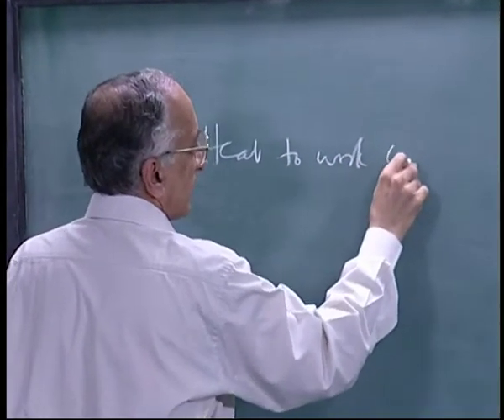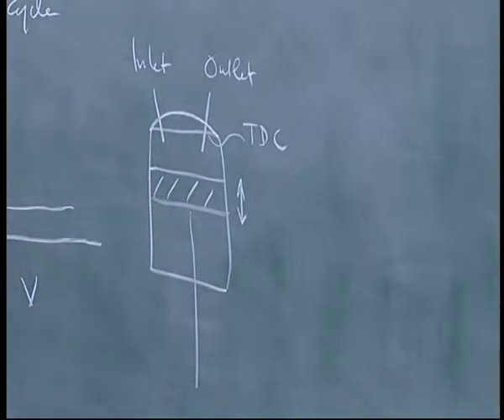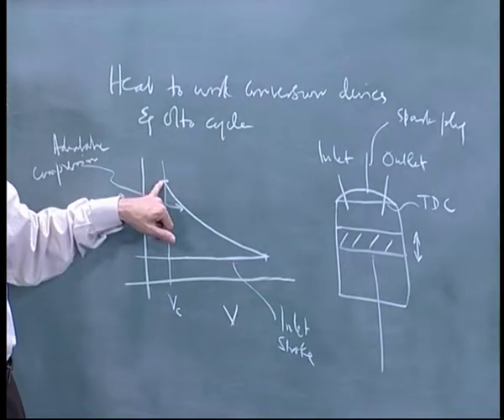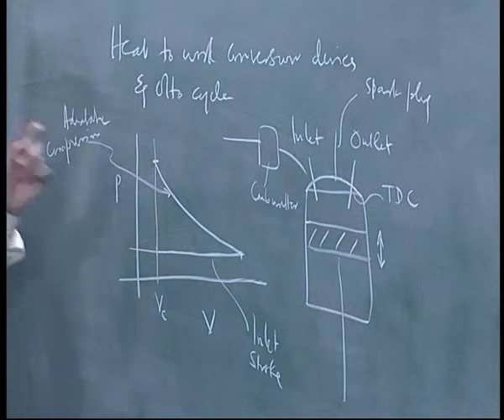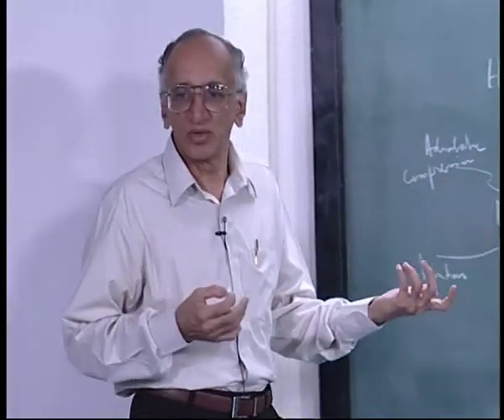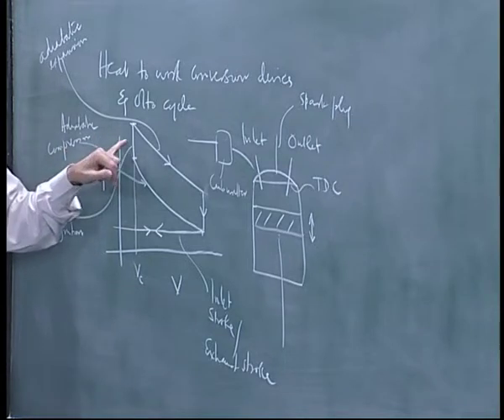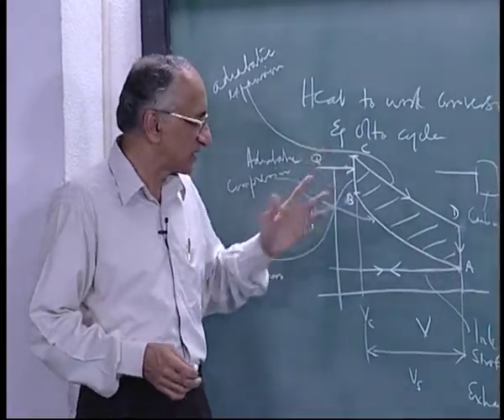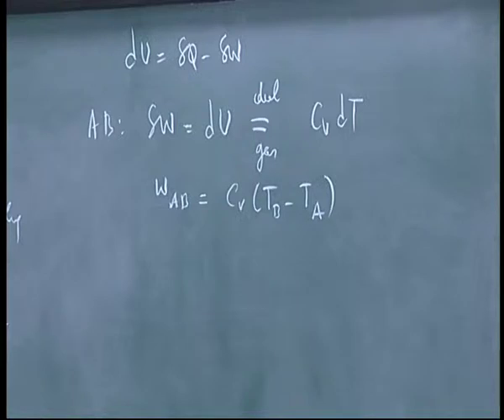Mod-01 Lec-10 Heat-Work Interconversion Devices